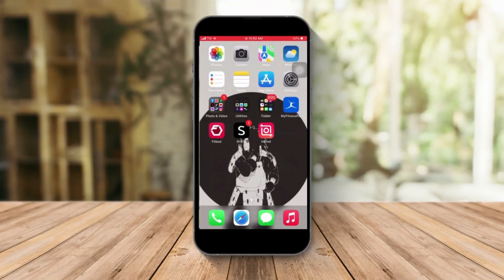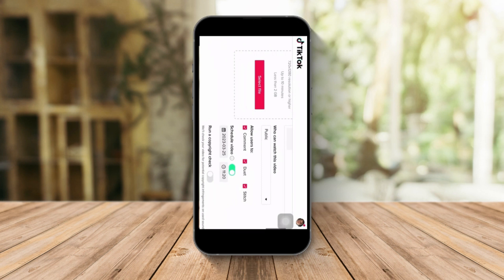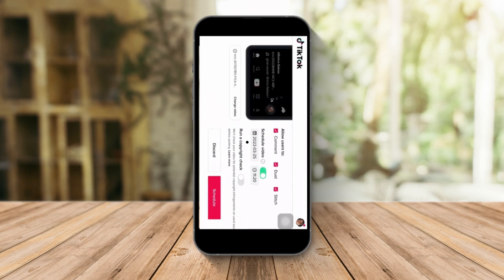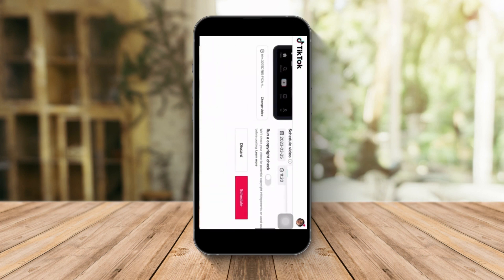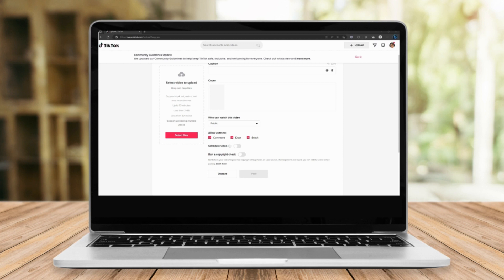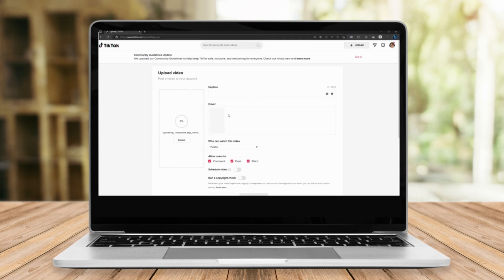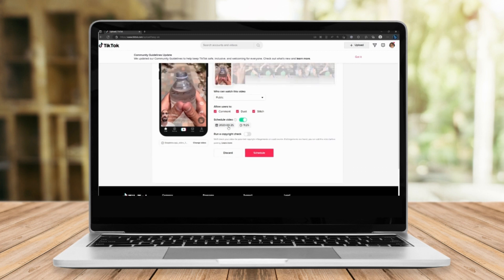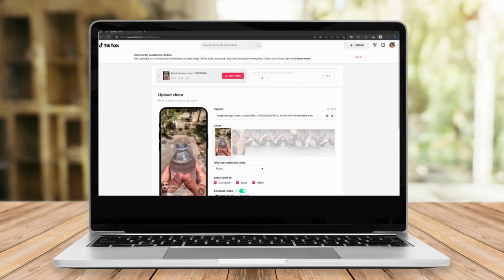How To Schedule TikTok Posts | Phone & Desktop [2023 UPDATE]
How To Schedule TikTok Posts

In this video I'll show you How To Schedule TikTok Posts. The method is very simple and clearly described in the video. Follow all of the steps & find out how to schedule posts on TikTok.